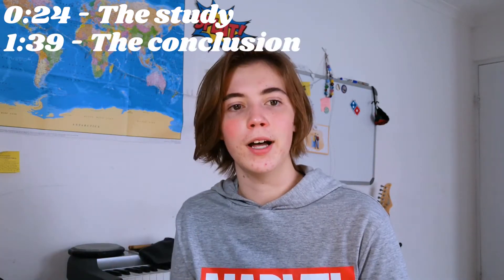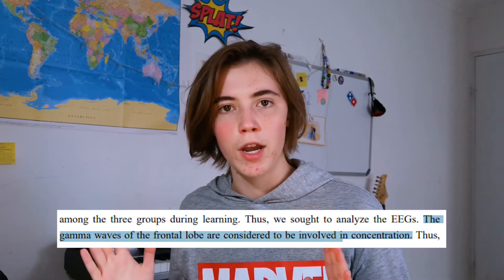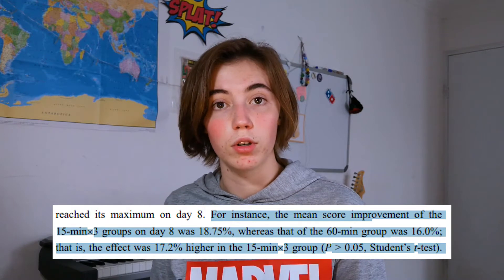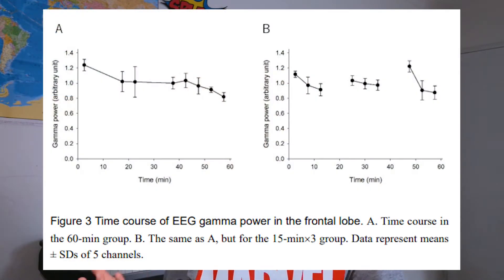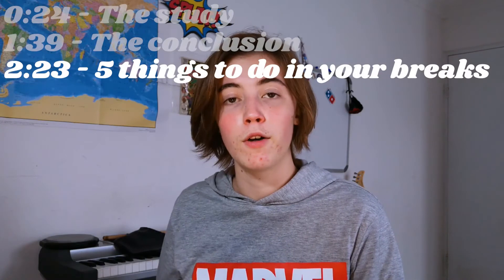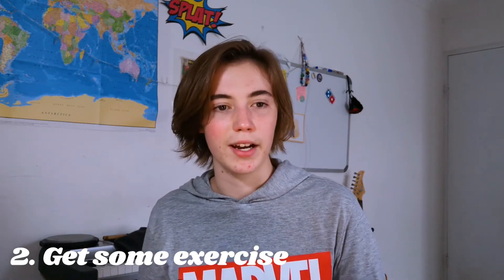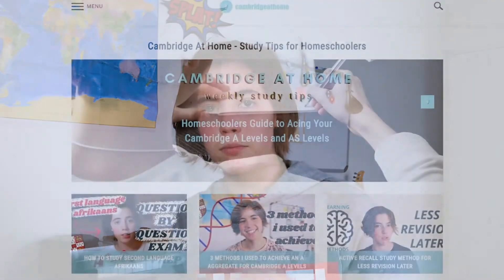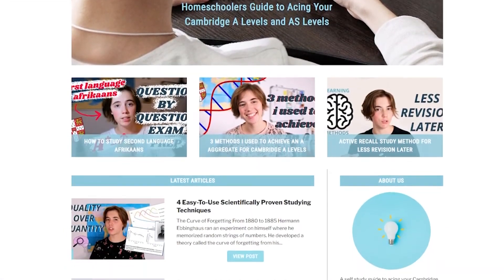Studying Breaks WORK - 5 Productive Break Activities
Do studying breaks work? What should you do in studying breaks? Find out the answers to these questions and more as we dive into the studies that back up studying breaks, why studying breaks work, and some ideas for what you can do in your studying breaks to make them more productive.

Links Mentioned:
Timestamps:
0:00 - Intro
0:24 - The Study
1:39 - The Conclusion
2:23 - 5 Things To Do In Your Studying Breaks